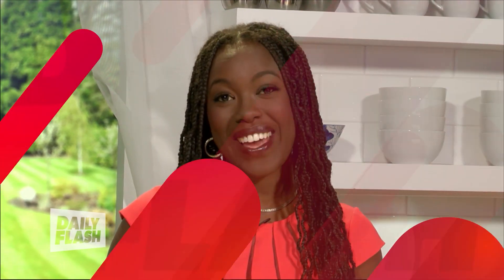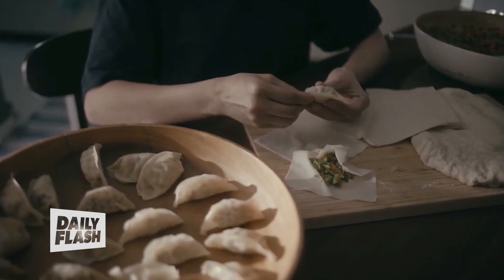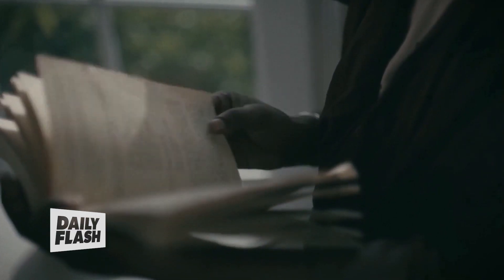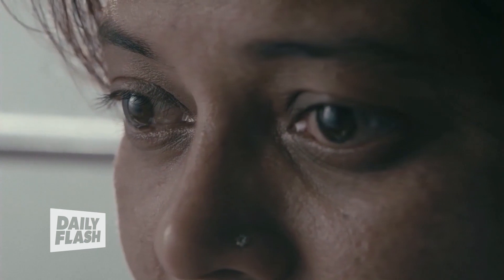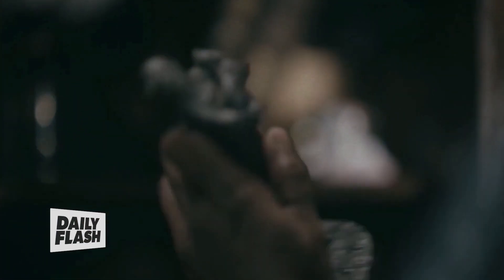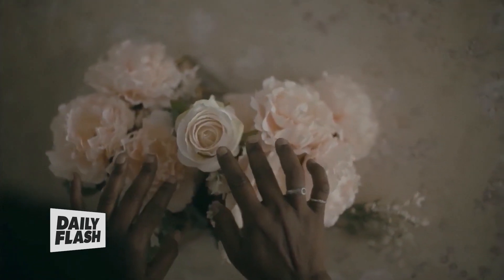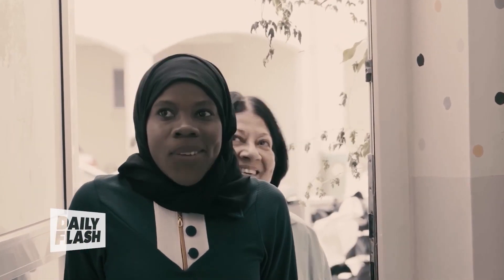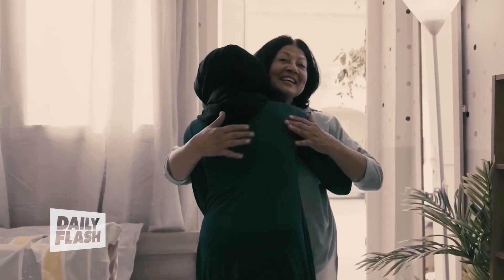Home Box | Live in Help | DailyFlash